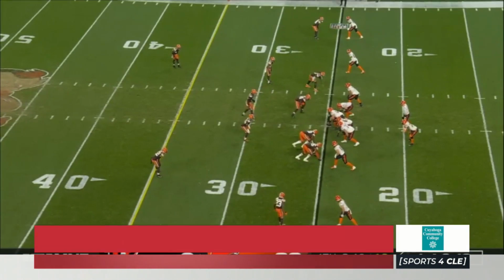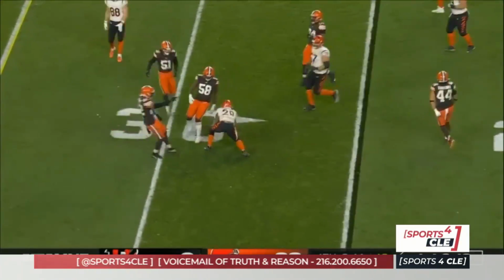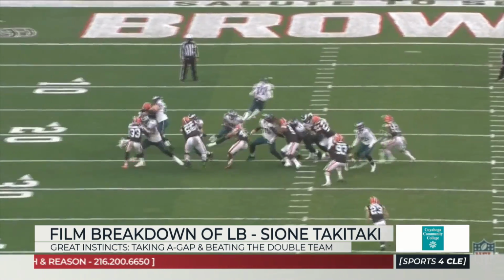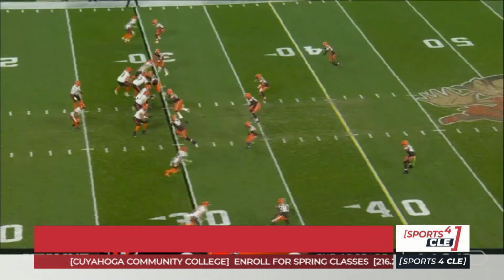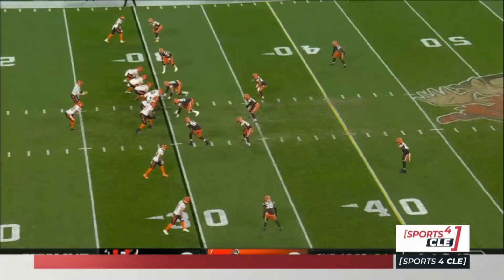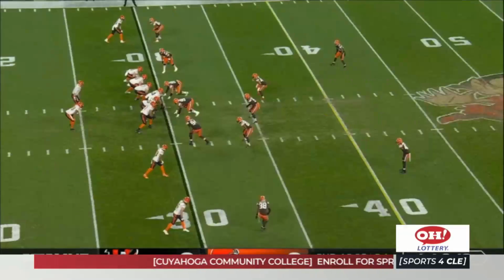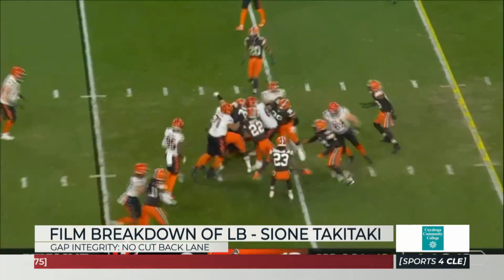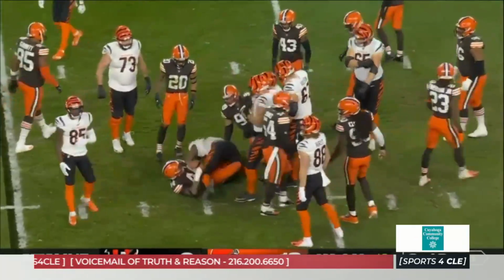Analyzing Film of What Sione Takitaki Does Well for the Browns - Sports4CLE, 11/4/22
Dave Bacon and Lance Reisland analyze film on Browns linebacker Sione Takitaki.